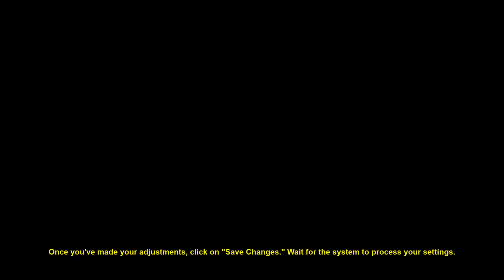How to Save on Website Accessibility with AccessiBe - Quick Tutorial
In this quick tutorial, we’ll explore how to save on website accessibility using AccessiBe. Learn the essential features of AccessiBe that can help you make your website compliant without breaking the bank. Whether you're a small business owner or a web developer, this guide will provide you with practical tips and tricks to enhance your site’s accessibility efficiently. Don't miss out on making your website more inclusive and user-friendly!